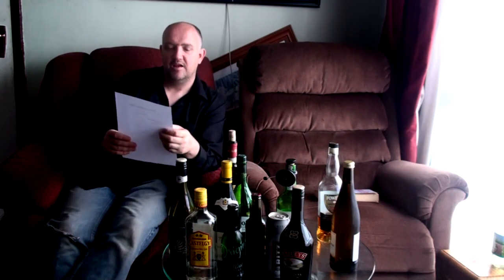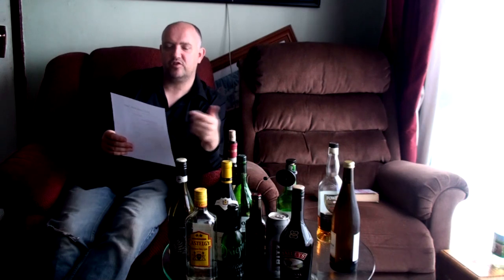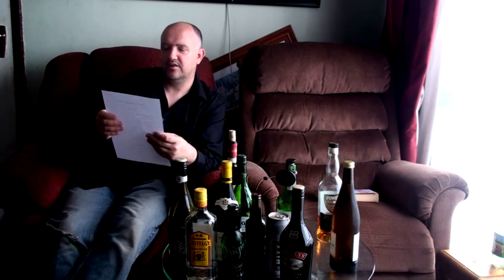2019 CONSTRUCTION Predictions [Episode #12 - The people under the stairs...] (Leaving Cert 2019)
A few recommended topics to focus on, in advance of the 2019 Construction Studies exam! :)

Eoin Jackson holds the record for having passed a record 30 subjects in the 2010 Leaving Cert. (20 of these subjects were at Higher Level). He co-founded the XLc Project in 1998, and has taught several subjects at LC. He has being doing predictions for many of the Leaving Cert subjects since 1999, and is pleased to continue doing them, as they prove so useful for the LC students.

The theme tune of the video is:-
"Waking Nightmare".

All the music in this comes from Waterford pop band LAMPH, and was written by Clodagh and Eoin Jackson.

(U should *definitely* go and 'like' their page on facebook!)

Leaving Cert 2016 Home Economics
Leaving Certificate Home Economics 2018
Leaving Cert 2017 English
Leaving Certificate English 2015
Leaving Cert 2014 Hebrew Studies
Leaving Certificate Hebrew Studies 2013
Leaving Cert 2012 Maths
Leaving Certificate Maths 2011
Leaving Cert 2010 Engineering
Leaving Certificate Engineering 2019
Leaving Cert 2020 Geography
Leaving Certificate Geography 2019
Leaving Cert 2020 Irish
Leaving Certificate Irish 2019
Leaving Cert 2020 Russian
Leaving Certificate Russian 2019
Leaving Cert 2020 Business
Leaving Certificate Business 2019
Leaving Cert 2020 French
Leaving Certificate French 2019
Leaving Cert 2020 History
Leaving Certificate History 2019
Leaving Cert 2020 Biology
Leaving Certificate Biology 2019
Leaving Cert 2020 Art
Leaving Certificate Art 2019
Leaving Cert 2020 German
Leaving Certificate German 2019
Leaving Cert 2020 DCG
Leaving Certificate DCG 2019
Leaving Cert 2020 Physics
Leaving Certificate Physics 2019
Leaving Cert 2020 Accounting
Leaving Certificate Accounting 2019
Leaving Cert 2020 Spanish
Leaving Certificate Spanish 2019
Leaving Cert 2020 Chemistry
Leaving Certificate Chemistry 2019
Leaving Cert 2020 Economics
Leaving Certificate Economics 2019
Leaving Cert 2020 Construction Studies
Leaving Certificate Construction Studies 2019
Leaving Cert 2020 Classical Studies
Leaving Certificate Classical Studies 2019
Leaving Cert 2020 Ag. Science
Leaving Certificate Ag. Science 2019
Leaving Cert 2020 Swedish
Leaving Certificate Swedish 2019
Leaving Cert 2020 Music
Leaving Certificate Music 2019
Leaving Cert 2020 Religious Education
Leaving Certificate Religious Education 2019
Leaving Cert 2020 Applied Maths
Leaving Certificate Applied Maths 2019
Leaving Cert 2020 Italian
Leaving Certificate Italian 2019
Leaving Cert 2020 Japanese
Leaving Certificate Japanese 2019
Leaving Cert 2020 Technology
Leaving Certificate Technology 2019
Leaving Cert 2020 Politics & Society
Leaving Certificate Politics and Society 2019
Leaving Cert 2020 Physical Education
Leaving Certificate P.E. 2019
Leaving Cert 2020 Computers
Leaving Certificate Computer Science 2019
Leaving Certificate Predictions